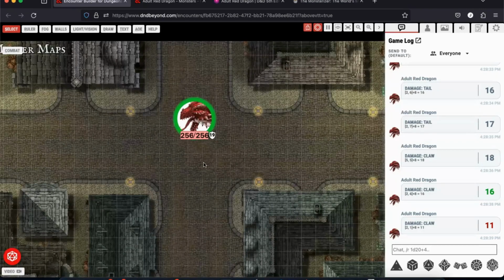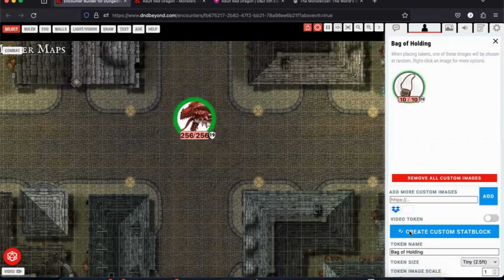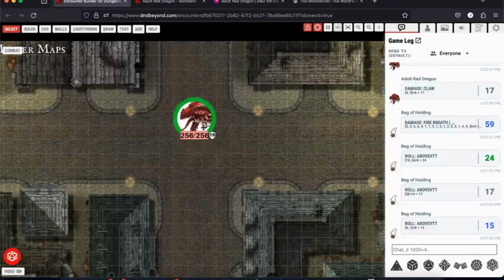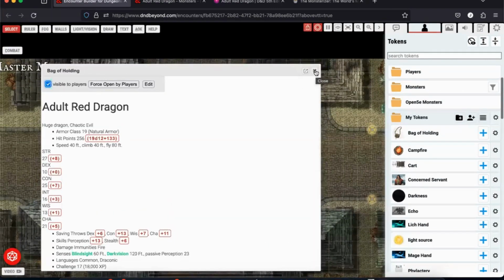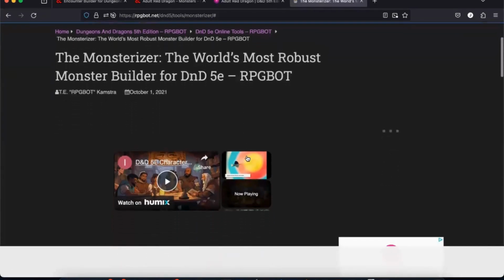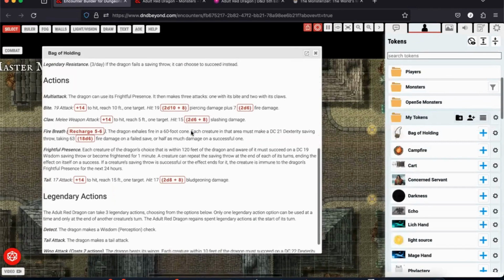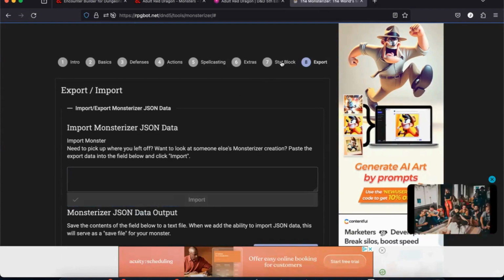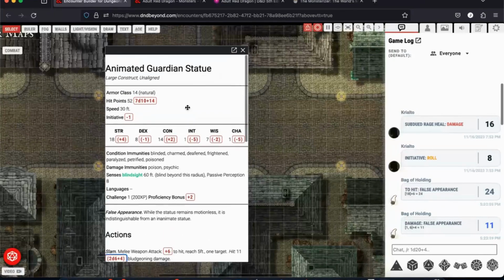AboveVTT Educational Homebrew - Custom Token Statblocks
In this video, I will be covering a very cool feature that does not appear to be documented:  Custom Token Statblocks.  This feature is available to DMs when they are logged into a campaign and allow for customizing existing creatures or for creating new ones in virtually an instant.  I will cover how to copy in a creature stat block into this feature, and some of the limitations and formatting issues I experienced.  I will also introduce a webtool which I found to be very useful in customizing creature stat blocks, and it is a tool I will be using for my creatures from now on.

Music played in intro/outro:
No Turning Back (Instrumental) - NEFFEX